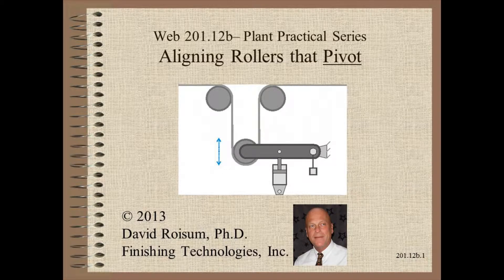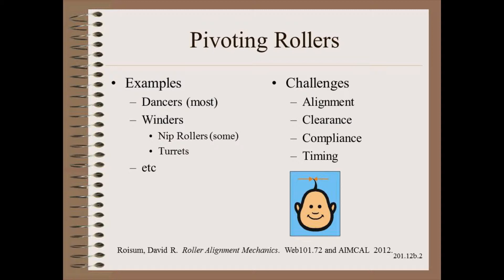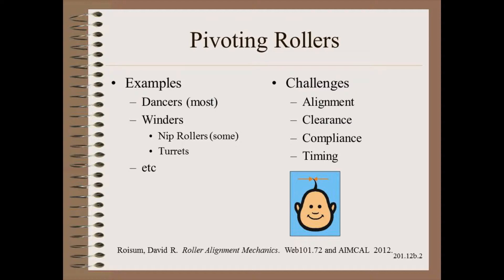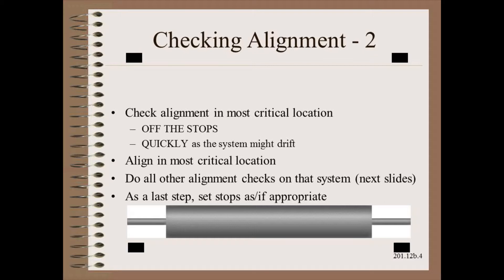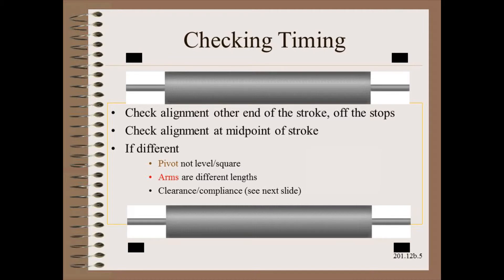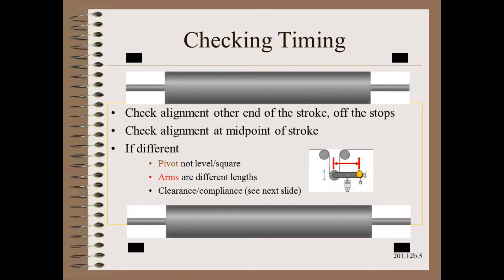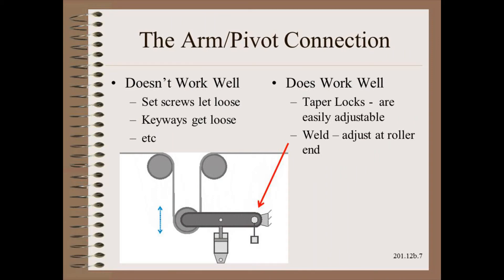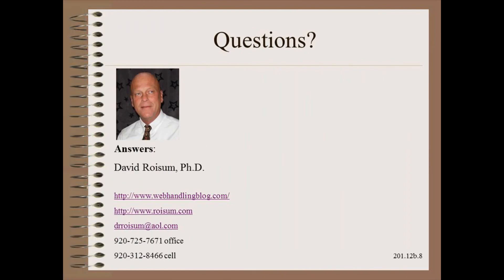Web2011.12b - Aligning Rollers That Pivot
Rollers that pivot, such as dancers, swinging nip rollers and turret winders, are among the most difficult to align and keep aligned.  This video explores the challenges and offers solutions.